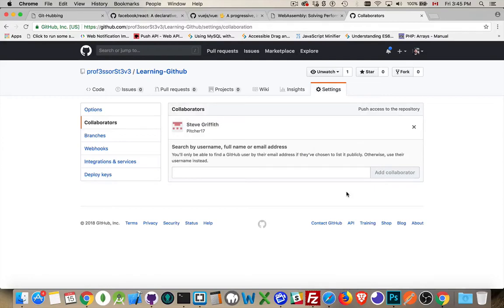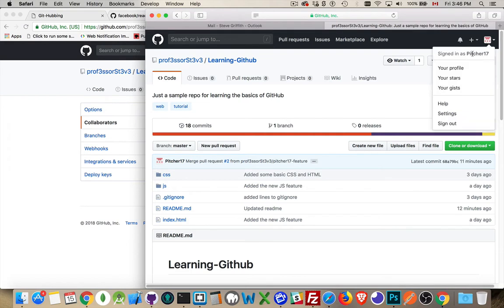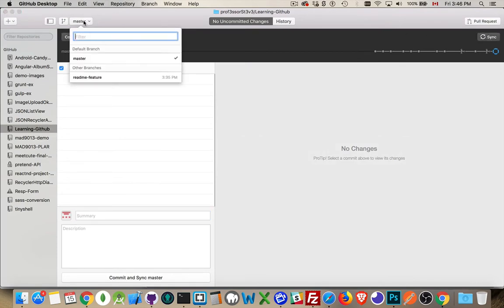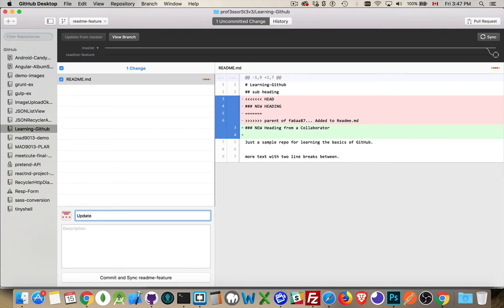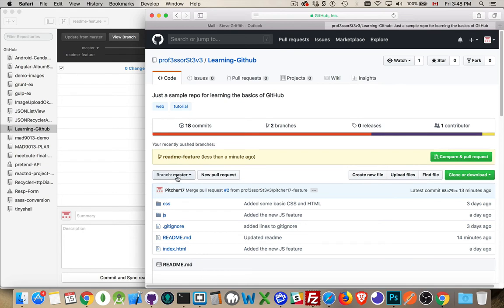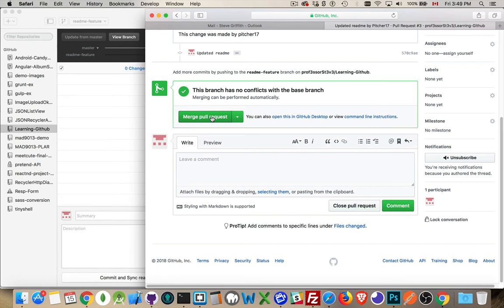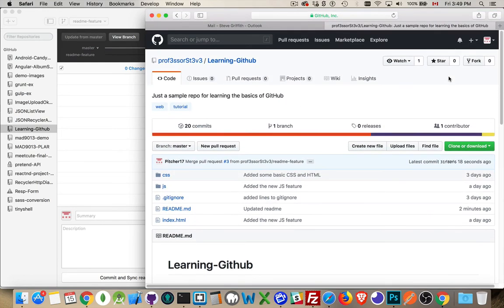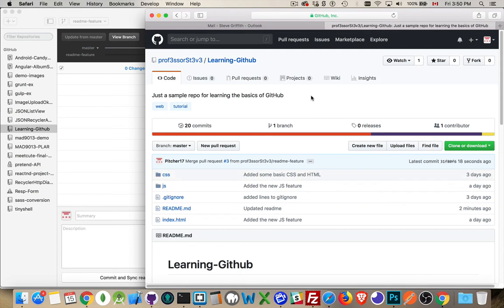Learning GitHub - Collaborator Contributions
This is the tenth video in the Learning GitHub Series.
This video focuses on how you can, as a collaborator to a Repo, create branches, push changes, and handle pull requests to merge branches.